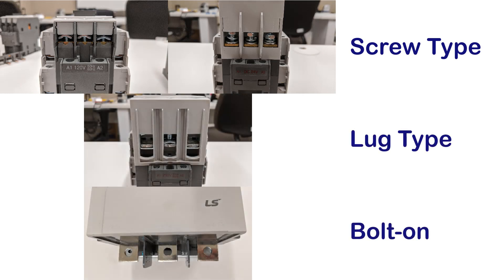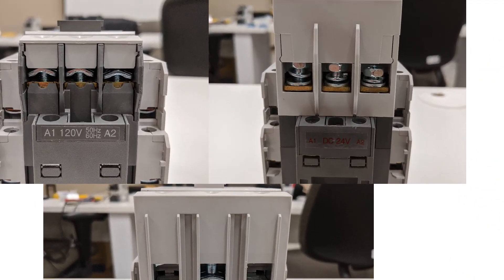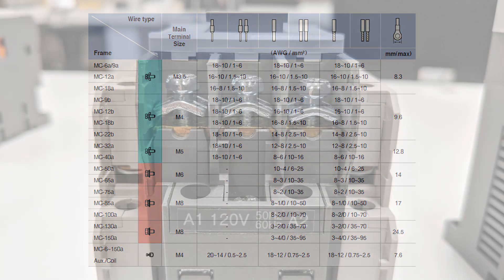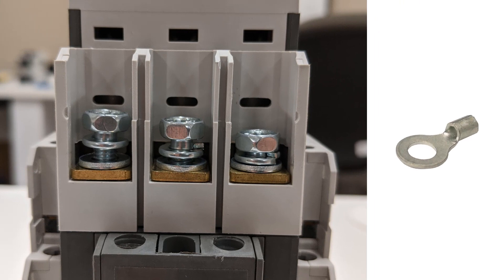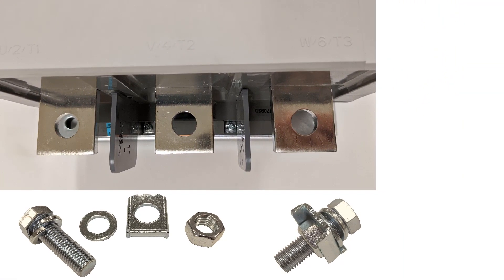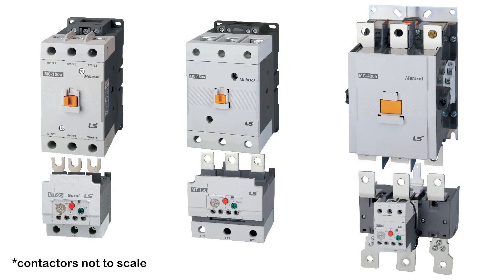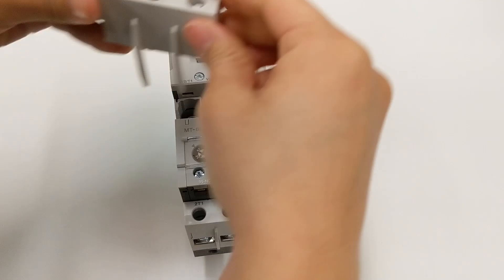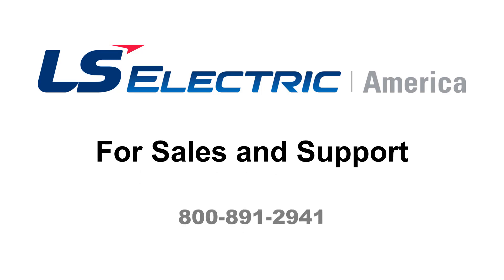LS ELECTRIC America - Contactor Screws and Lugs Explained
This video explains the difference between the different connector types for the LSIS Metasol contactors.